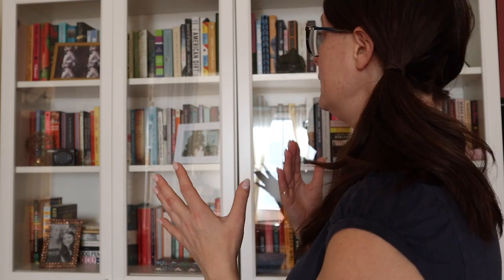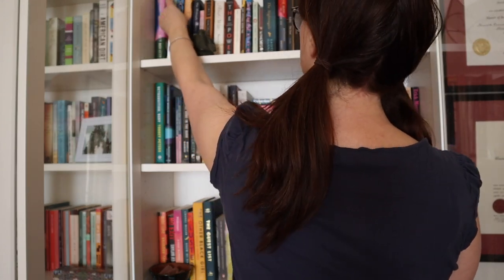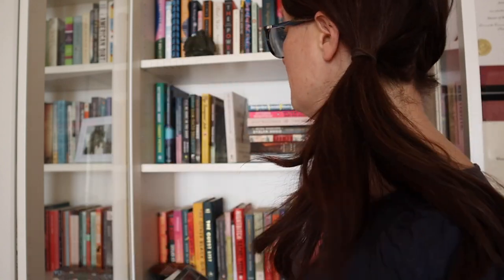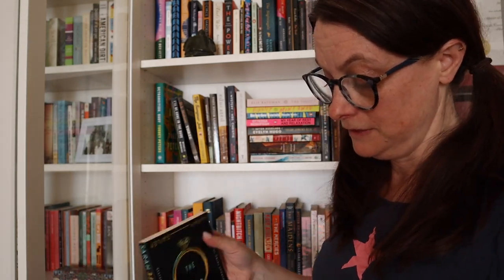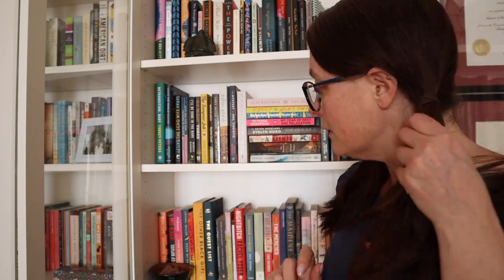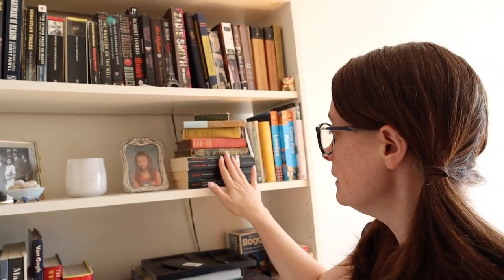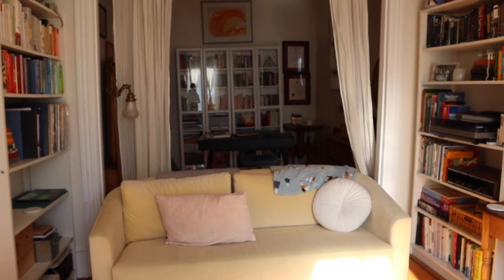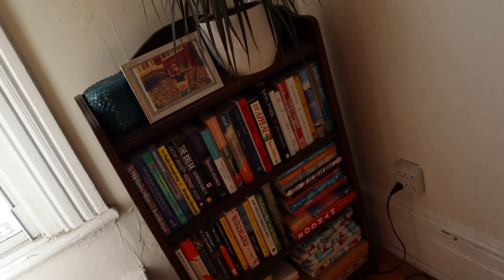A Bookshelf Tour 🗺️❣️ Let’s take a little walk down booktube memory lane…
Thanks to @M-J for giving me the encouragement I needed to film a bookshelf tour. I don't think I would have mustered the nerve to do it without your positivity! I ended up going down memory lane and revisited a lot of books and videos from the past few years.

00:00 Intro
01:07 Office Shelves
04:57 The Early Booktube Videos
05:41 Hitting my Stride on Booktube
07:43 This Past Year on Booktube
09:47 Unread Shelf - Physical TBR
11:19 Living Room Shelves
14:34 Recent Purchases and Wrapped TBR

Thank you for spending this time with me!